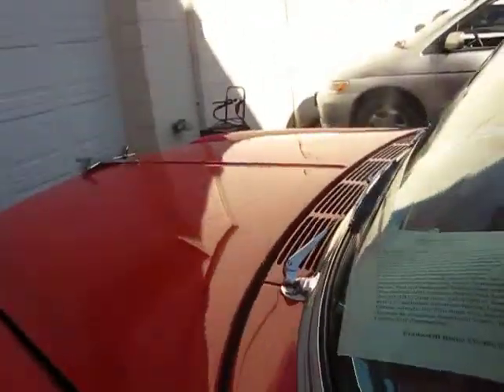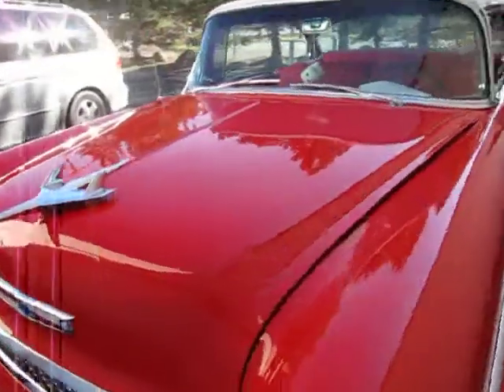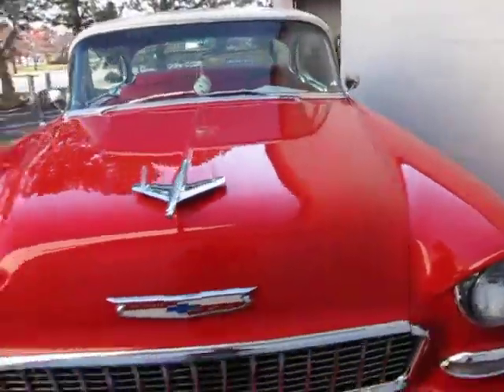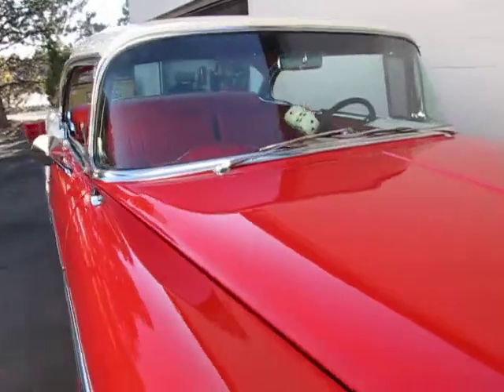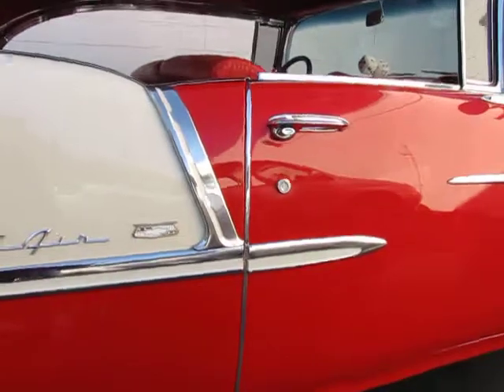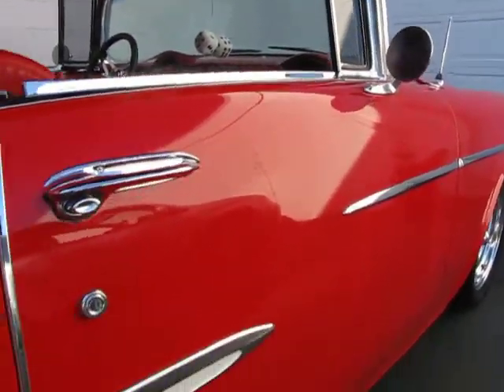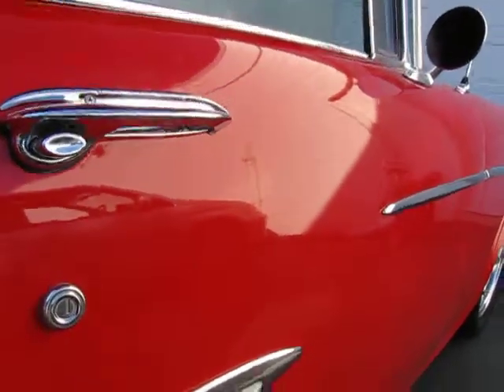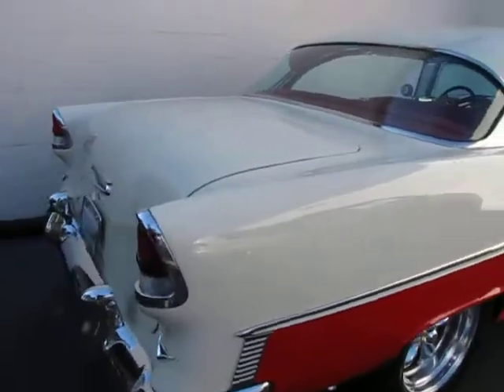55 Bel Air Inspection First Lookover Auto Appraise Inc.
This 55 had some panel fit issues and shrinkage in paint. Auto appraisal by Auto Appraise INC Nationwide group of certified auto appraisers, jacked up, driven, 150 pics, detailed written report, benefit from our 20 years experience.